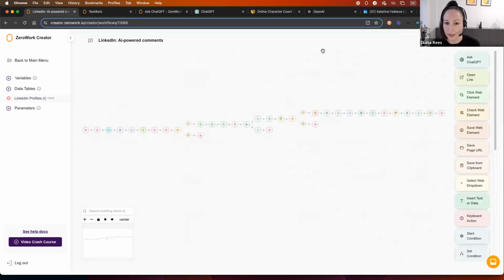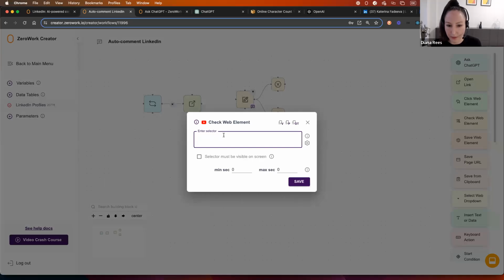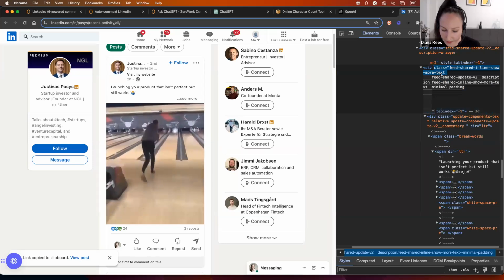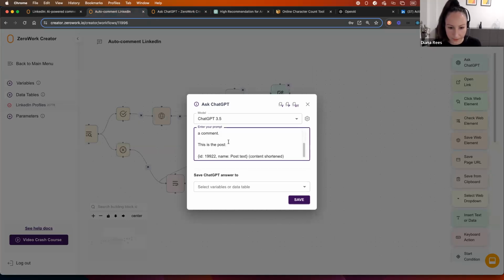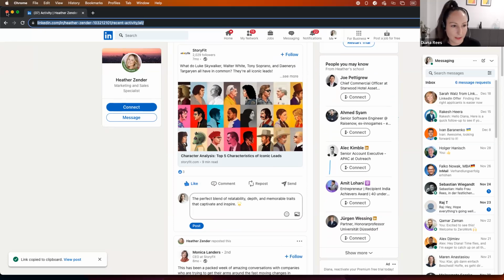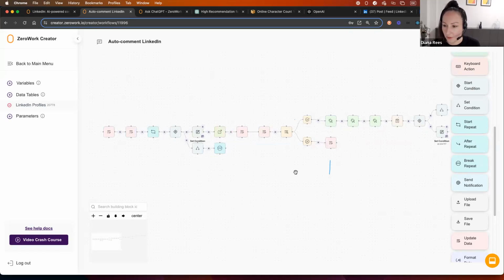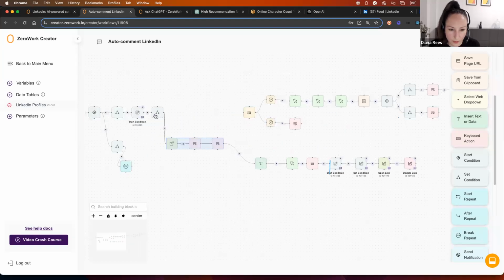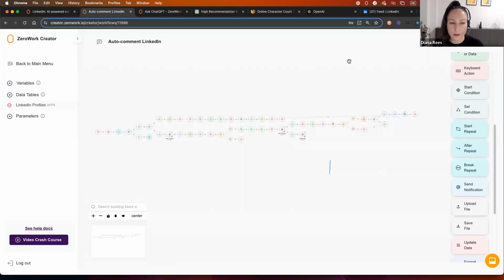Live Stream - build TaskBot to generate comments with AI & auto-post them on LinkedIn with ZeroWork